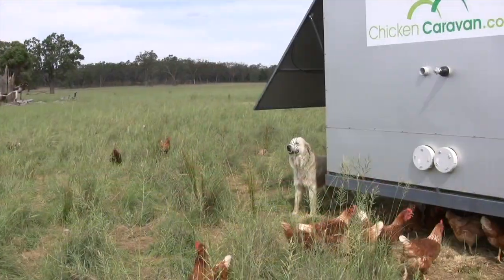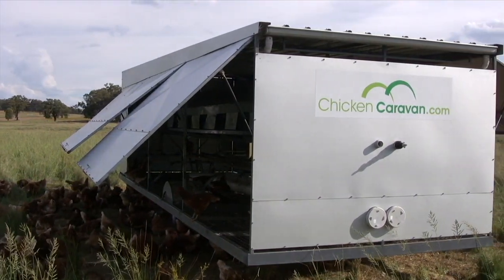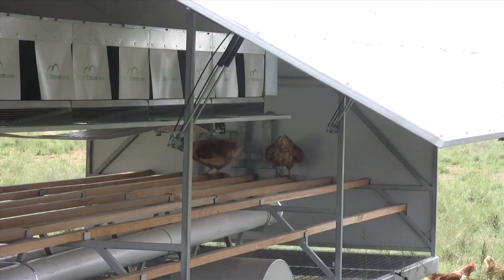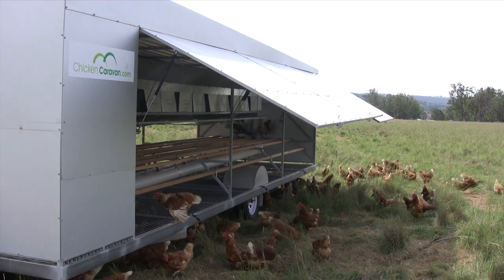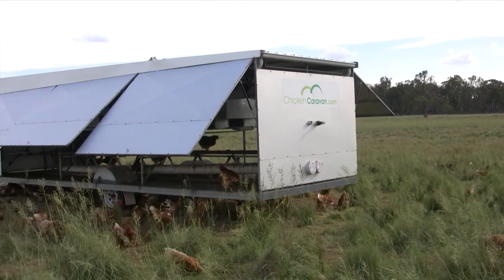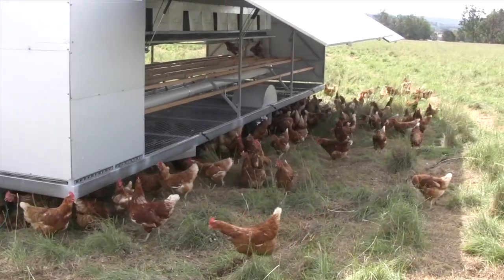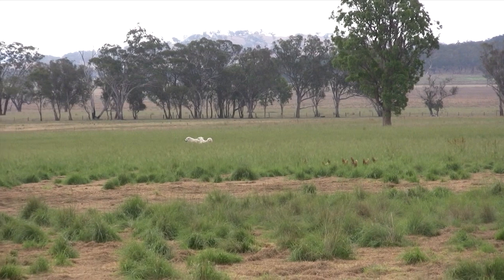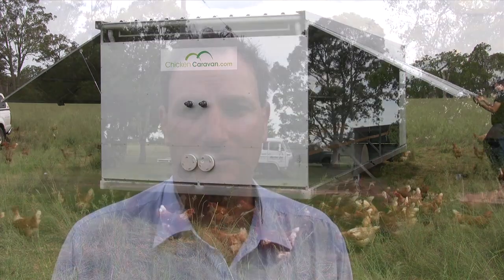Farmer Browns Free Range Egg Farming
Todd from Farmer Browns Free Range Eggs Dunedoo talks about their Chicken Caravans. Movable, portable, mobile, free range chicken egg shed.

Here is a list of gear that we use